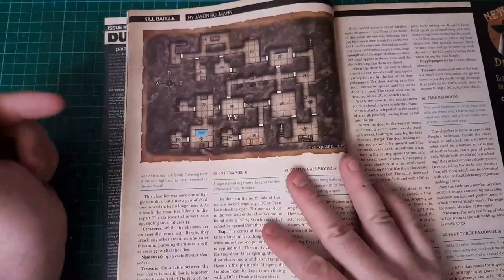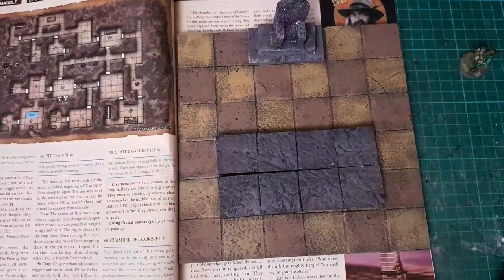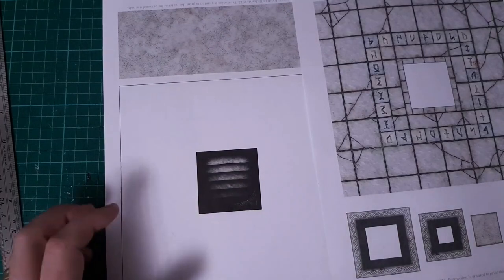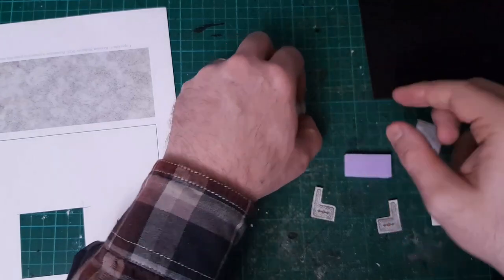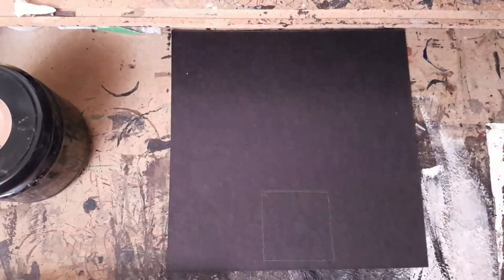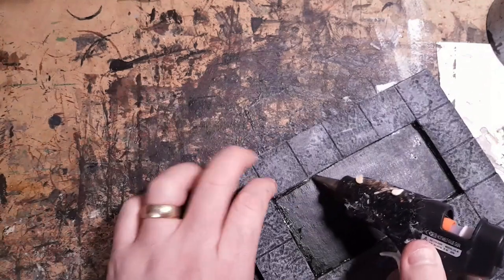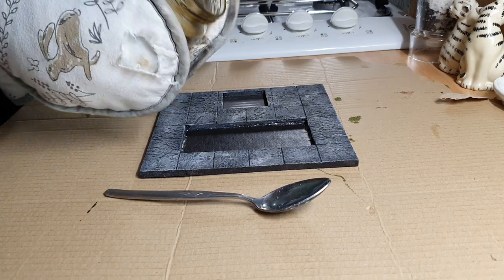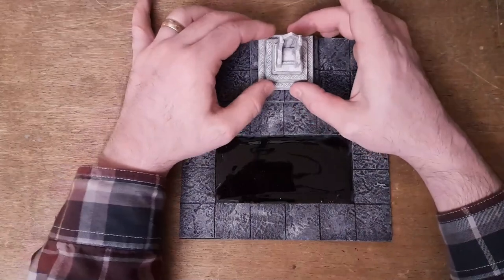Bargles Throne Room using Crooked Staff Terrain Hidden Stairwell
For the Big Boss battle I felt like it needed its own Dungeon Tile. The room as a pool at one end and a hidden passage underneath Bargle's Throne.

Crooked Staff Terrain had just made a hidden stairwell video and that would be perfect for this build.